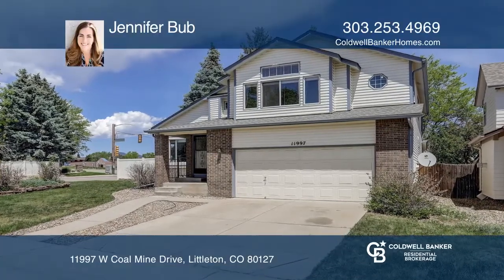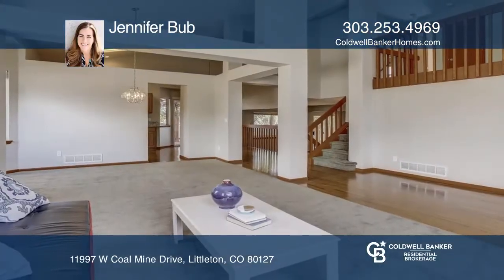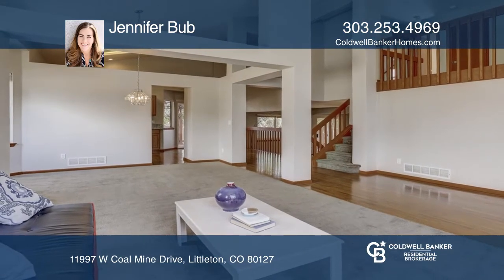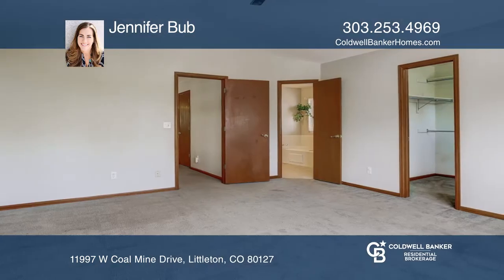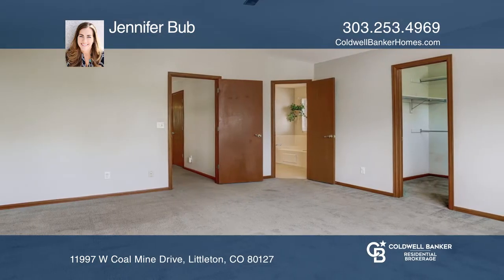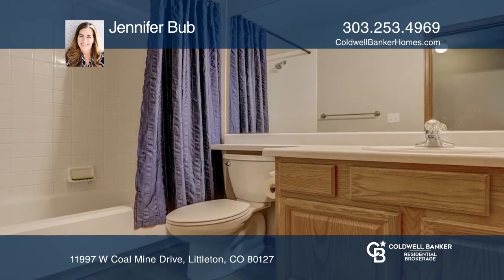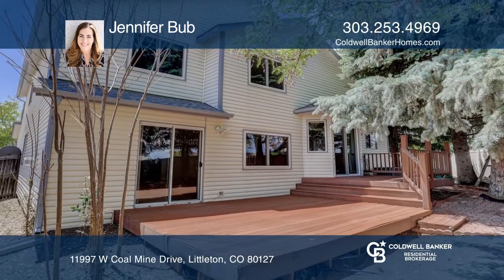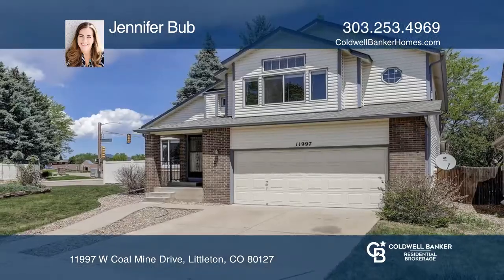Jennifer Bub presents 11997 W Coal Mine Drive Littleton, CO | ColdwellBankerHomes.com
11997 W Coal Mine Drive, Littleton, CO

Great opportunity in this lovely community of Shadow Ridge! Spacious home with 4 bedrooms, a loft and a main floor study! Featuring three full bathrooms, this home has been freshly painted and boasts low maintenance vinyl siding. There is over 2300 square feet of finished living space, high ceilings